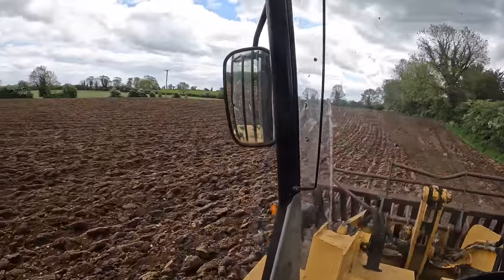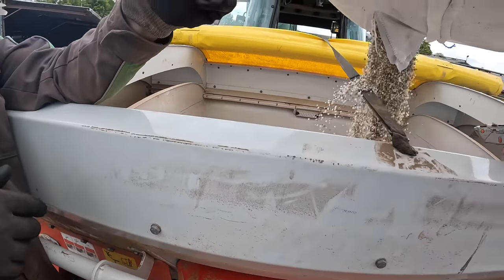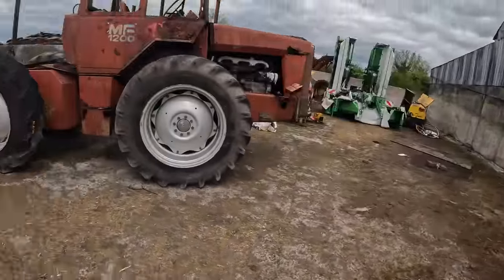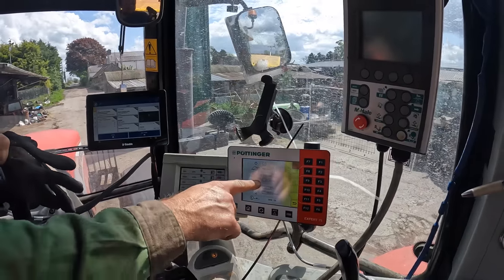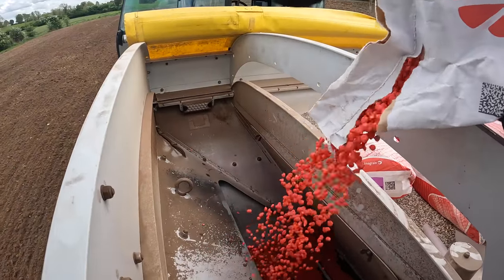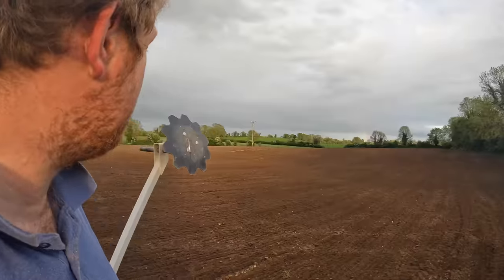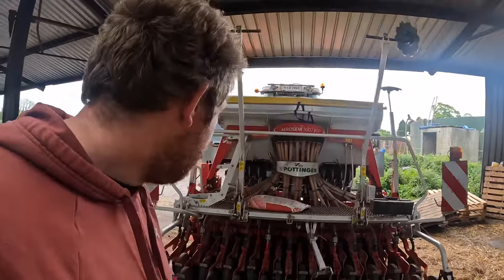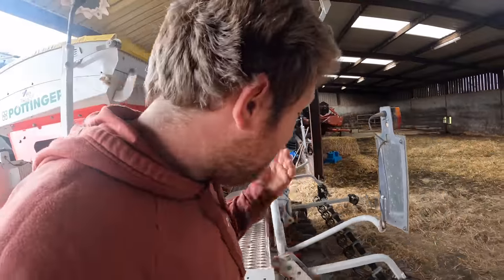MAIZE UNCOVERED | WILL IT WORK IN IRELAND?!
In today's video we are planting the final crop of the season - uncovered maize! We are planting 3 varieties of maize from Goldcrop to see how they turn out. Pottinger have their one pass PCS drill dropped down to us to try out. The weather is against us as the land is sticky underfoot. We see how the drill handles it.